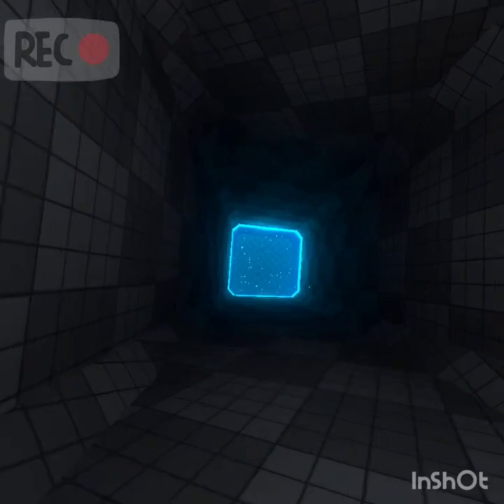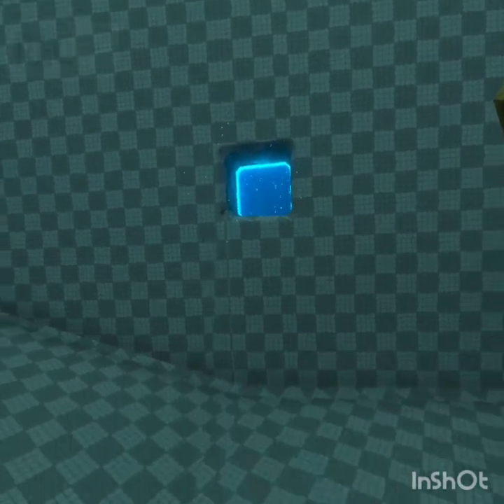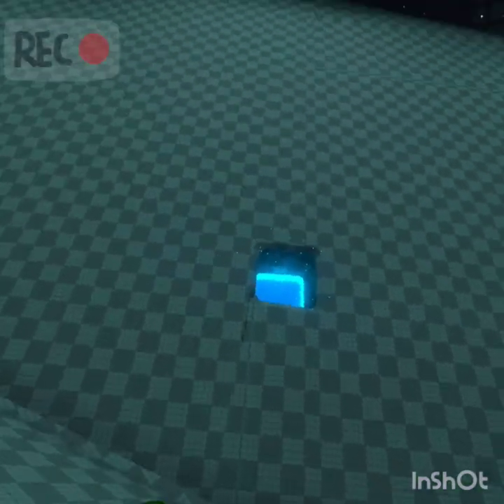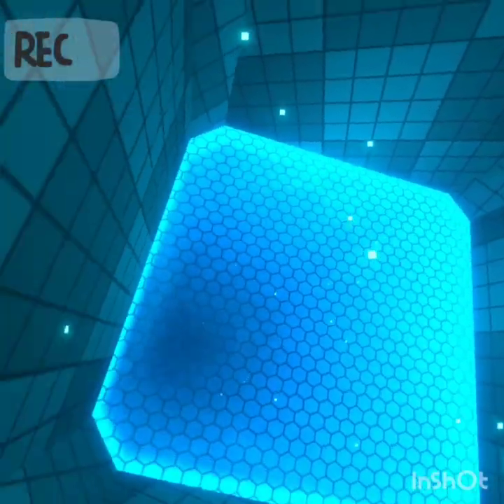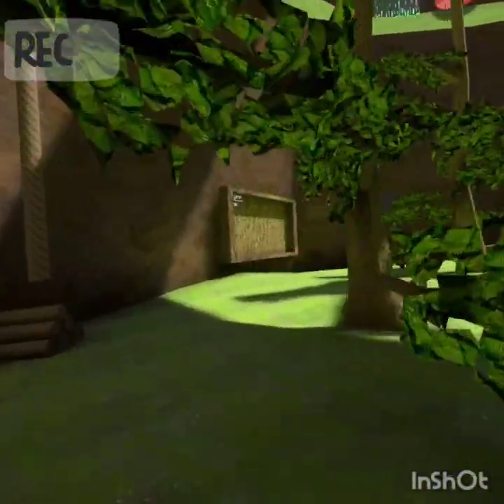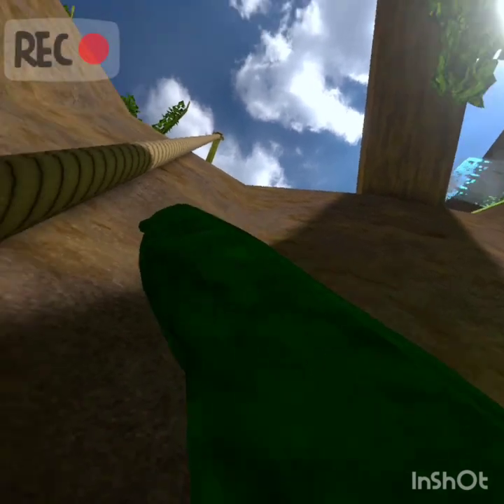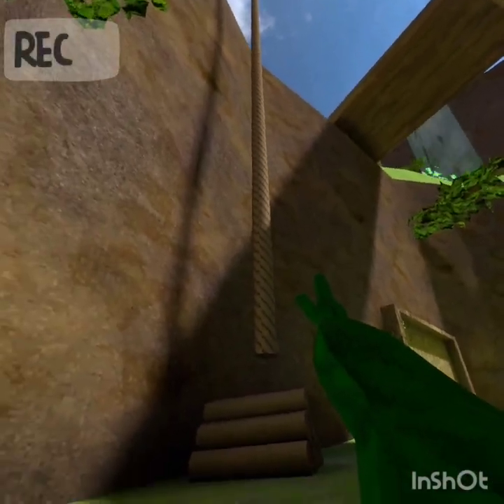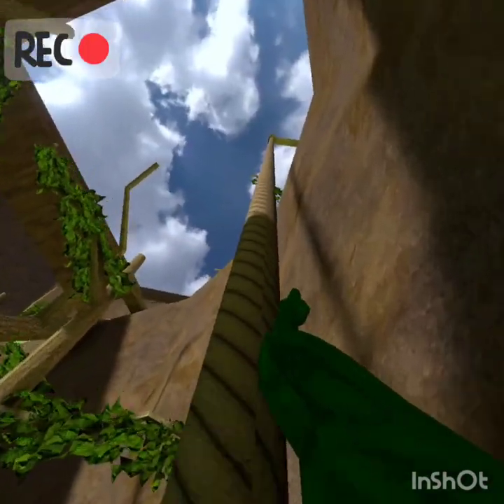Playing gorilla tag fan game again.